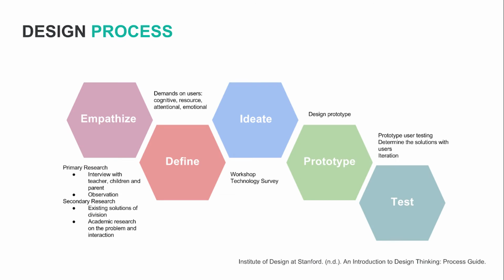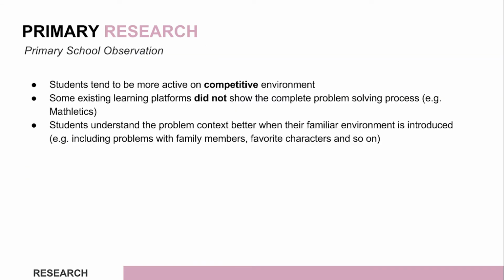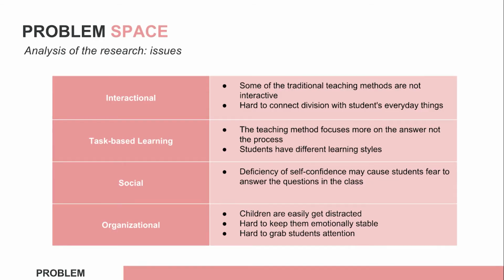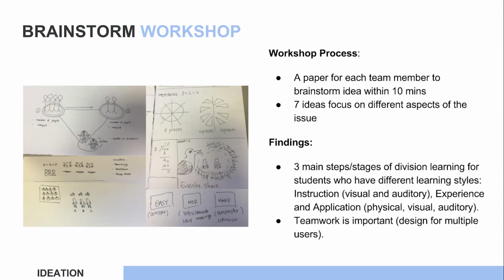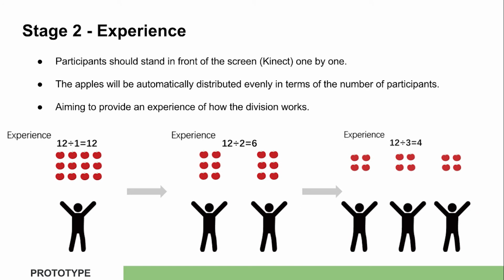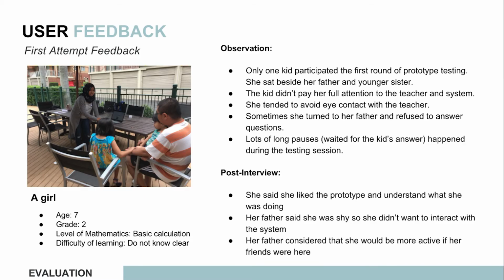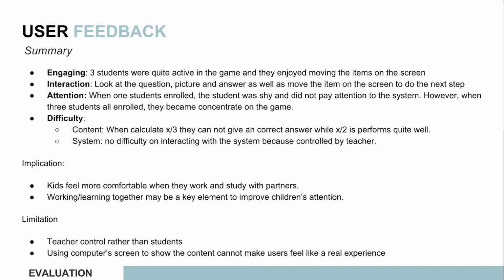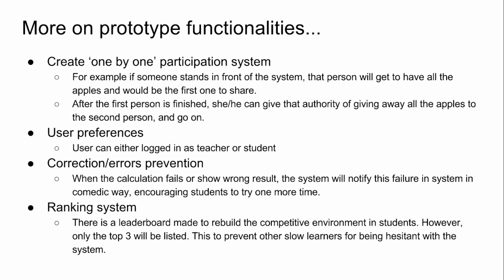DECO7450 Team Minerva Pre W11